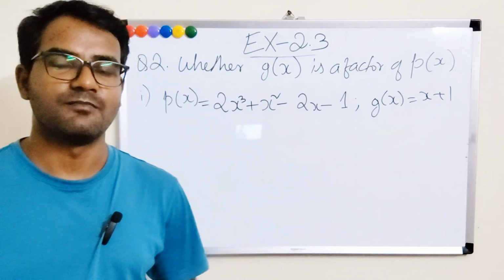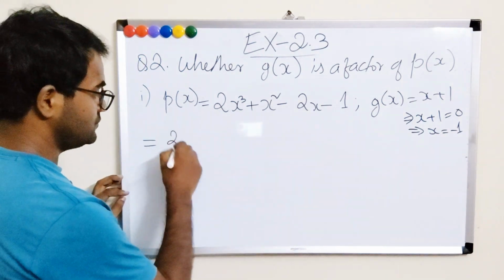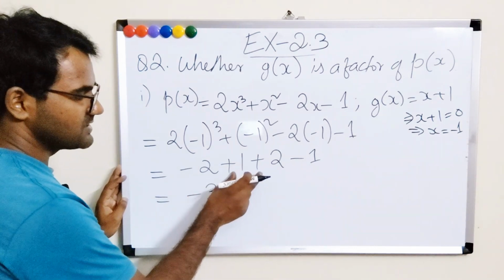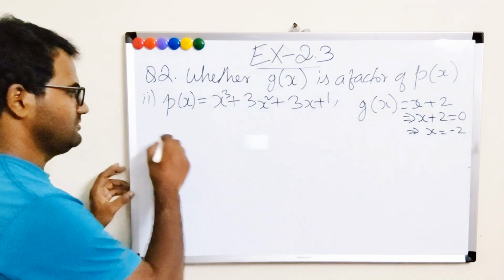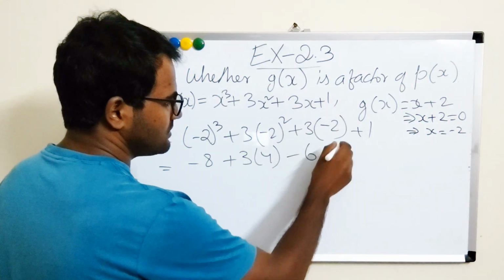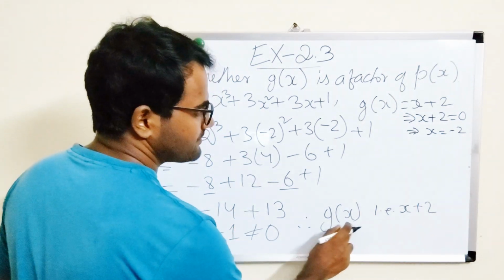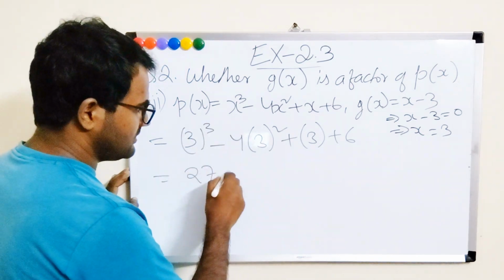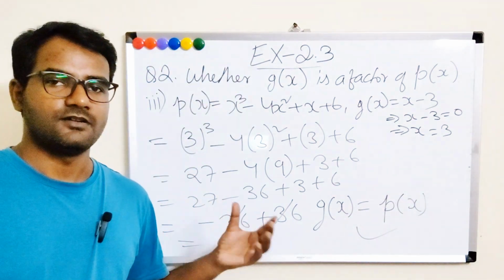Polynomials | Ex-2.3. Q.2 | Class-IX | Maths